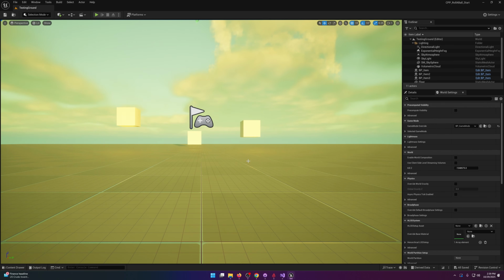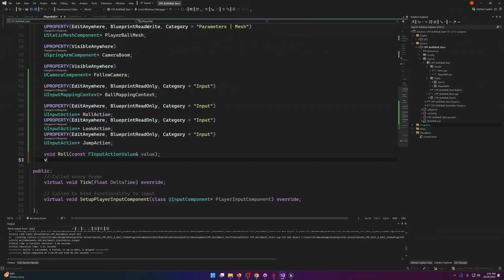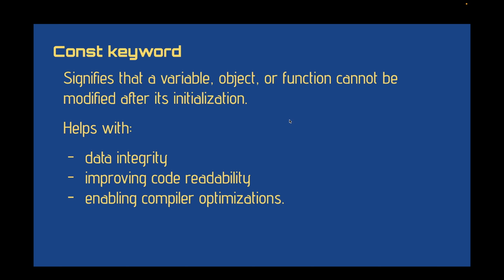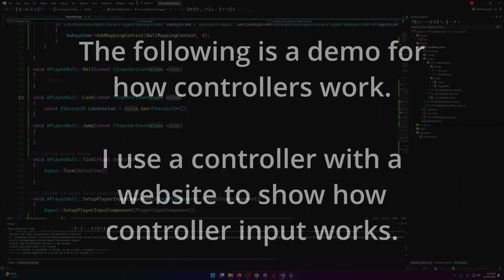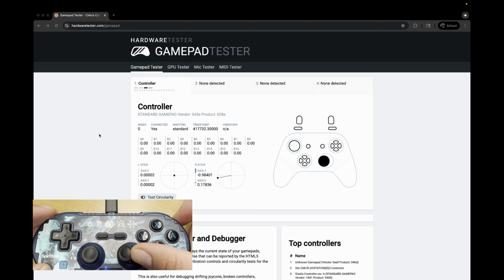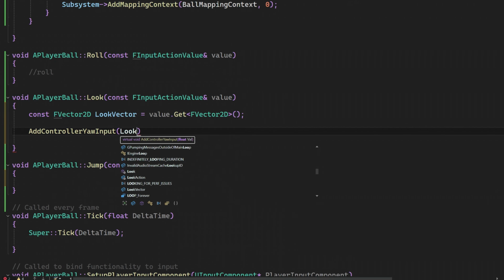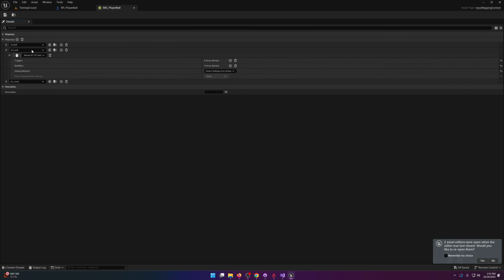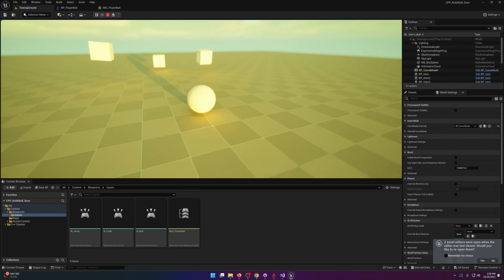Video 09 - Enhanced Input System Part 2 - Roll A Ball - Unreal C++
In this project step, students complete the full Look Input system for the PlayerBall by connecting Enhanced Input data to real camera rotation. They begin by assigning the Roll, Look, and Jump Input Actions inside the PlayerBall Blueprint, then return to C++ to create and bind the missing functions for Look and Jump. Students explore how the const keyword protects data from changes and use it while extracting a FVector2D from the input value to access the X and Y axis data. They learn how different input devices produce values—keyboard on/off, joystick analog ranges, and mouse movement mapped to a 2D axis.
Using these values, students apply camera rotation through AddControllerYawInput and AddControllerPitchInput, then configure the Spring Arm to Use Pawn Control Rotation to make the camera follow mouse movement. After testing the result, they fix inverted mouse controls by adding a Negate modifier (Y-axis only) inside the Input Mapping Context. Finally, students enable Camera Lag and Rotation Lag on the Spring Arm to create smoother, more natural-feeling camera motion that responds dynamically to player movement.